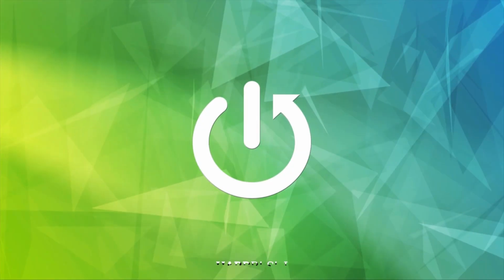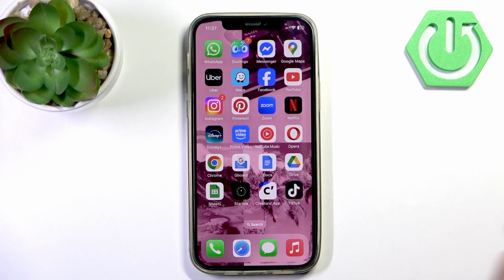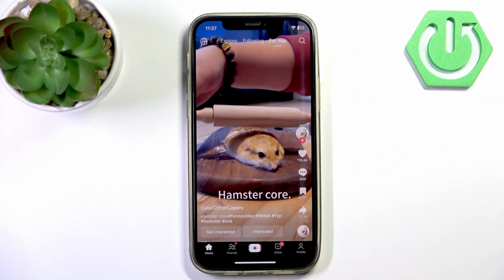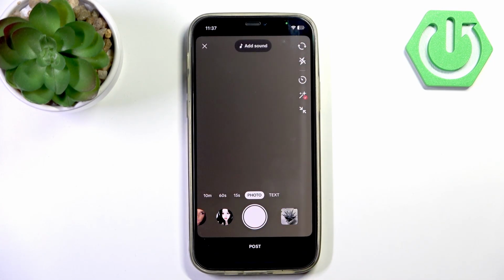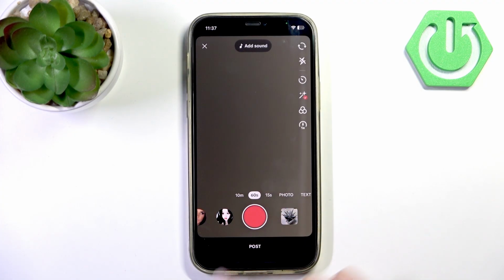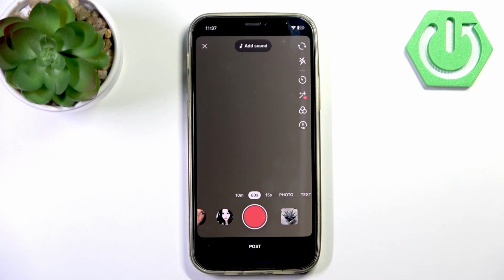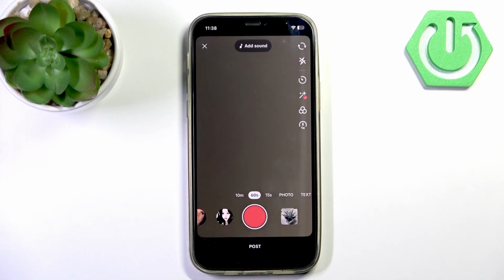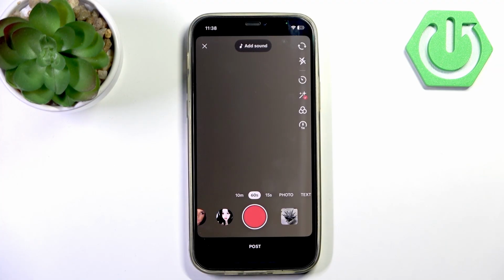How to Get Live Access on TikTok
If you want to start live streaming on TikTok but don't see the live option, this video will help you understand how to get live access on the TikTok app. We explain the requirements you need to meet, such as being at least 18 years old and having at least 1000 followers, and show you step-by-step how to find and use the live feature. Learn what to do if the live option is missing, how to update your TikTok app, and tips for starting your first live stream. Whether you are new to TikTok or looking to engage your audience with live videos, this guide will make the process clear and easy. Make sure your TikTok app is up to date and follow these instructions to go live and connect with your followers in real time.

How to get live access on TikTok app?
How to start a live stream on TikTok if the live option is missing?
What are the requirements to go live on TikTok?

0:00 Introduction
0:06 Open TikTok and Find the Live Option
0:28 Requirements for TikTok Live Access
0:51 What to Do if Live Option is Missing
1:04 Setting Up Your Live Stream
1:28 Tips for a Better Live Experience
1:37 Final Advice and Outro